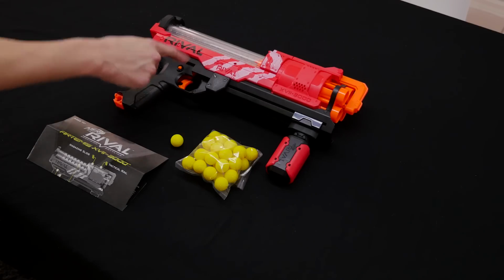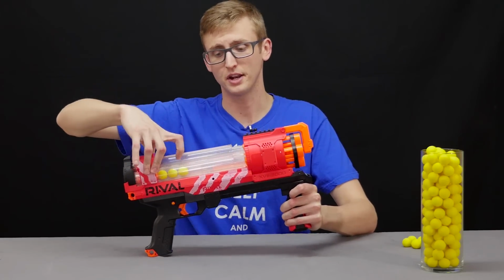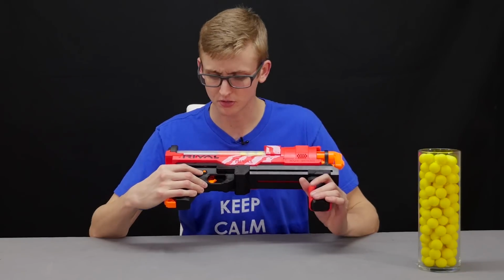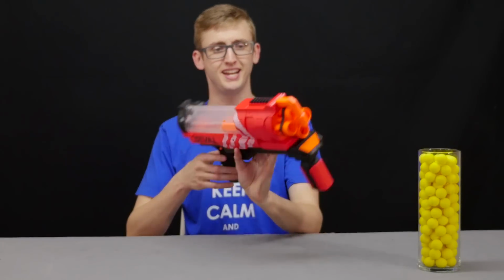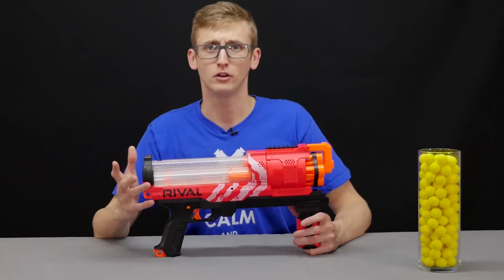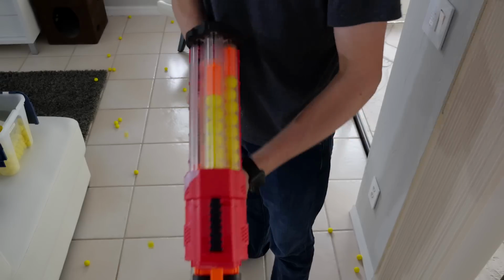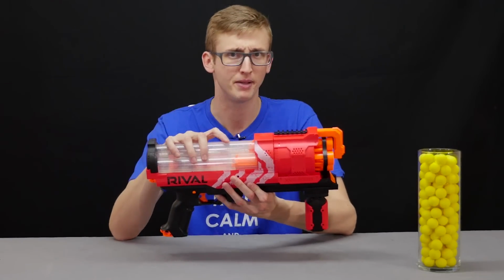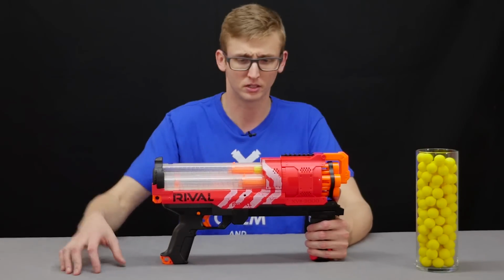[REVIEW] Nerf Rival Artemis XVII-3000 Unboxing, Review, and Firing Test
Video review of the Nerf Rival Artemis! This blaster is a springer powered, pump action blaster in the Rival series that holds 30 Rival rounds in its three integrated magazines.